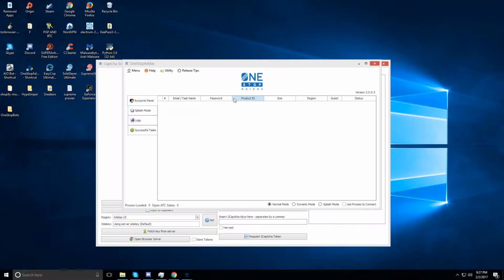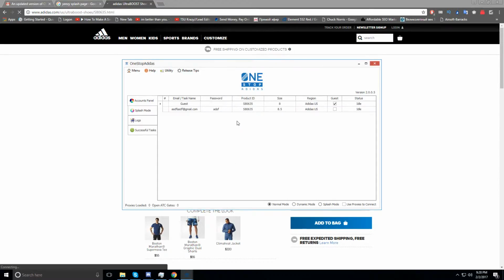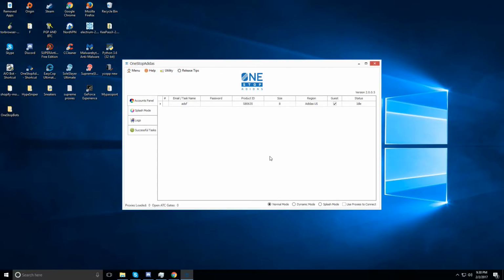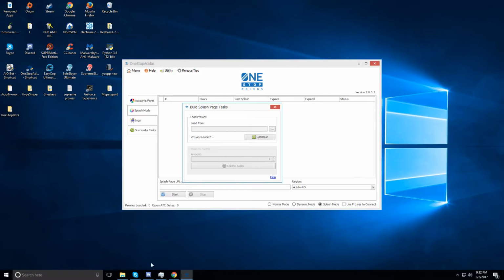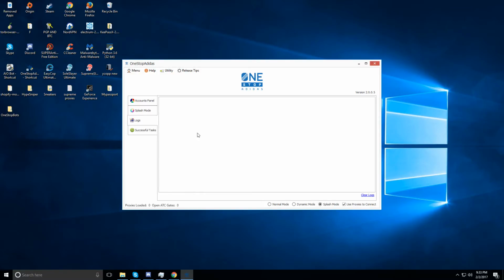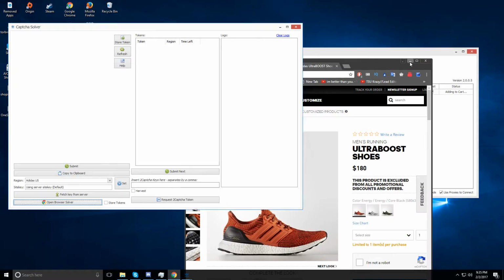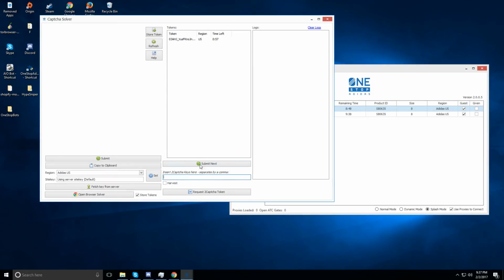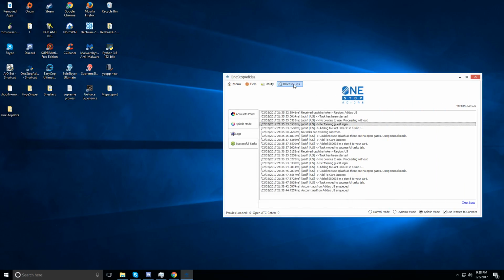OneStopAdidas OSC Bot Tutorial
OSA tutorial.